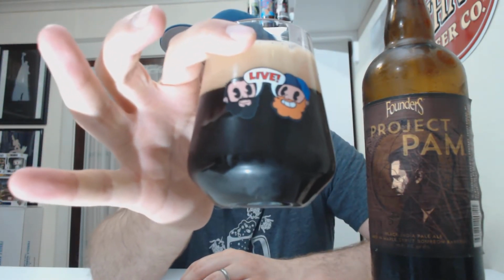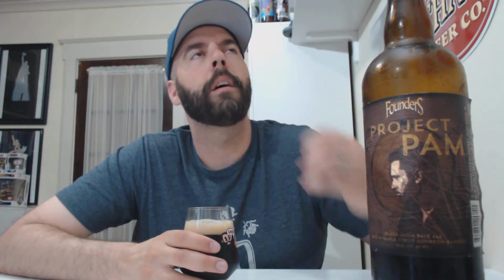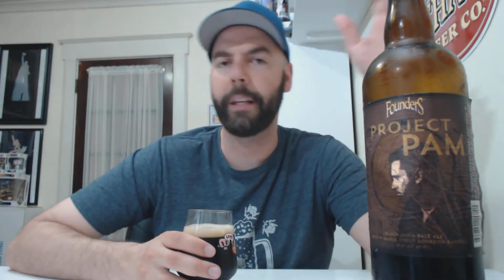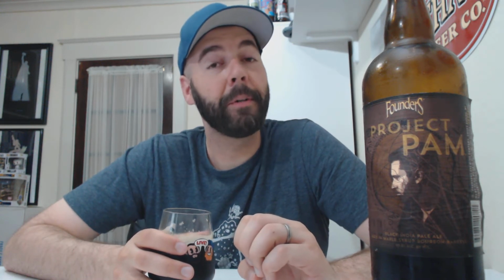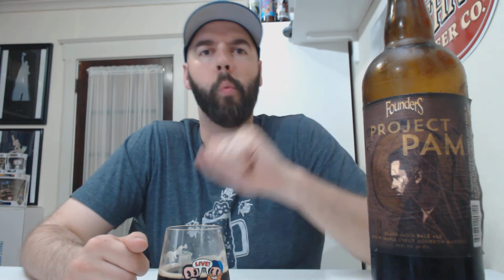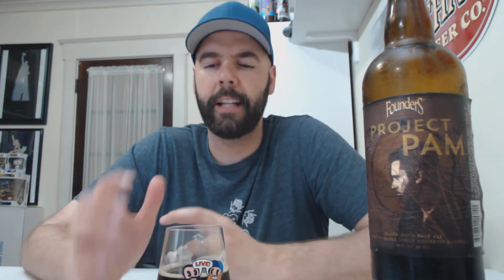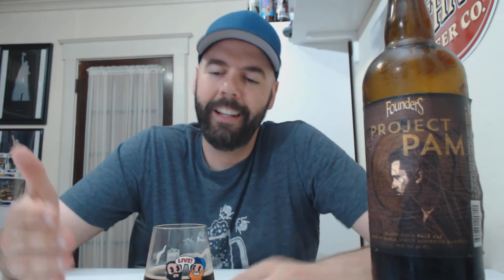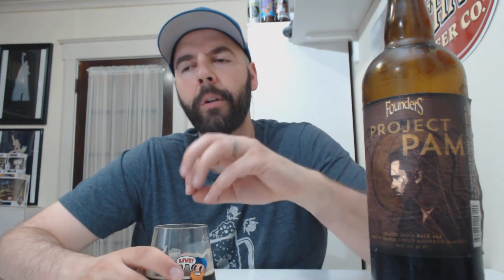Founders Project PAM 2015 Vintage (2.5 Years Old!) #432